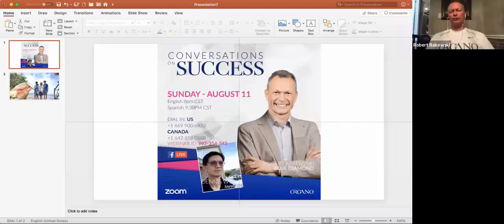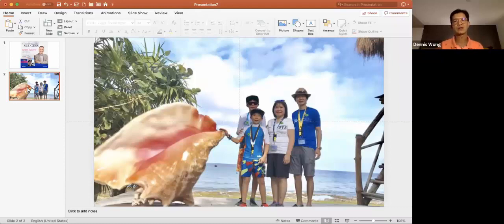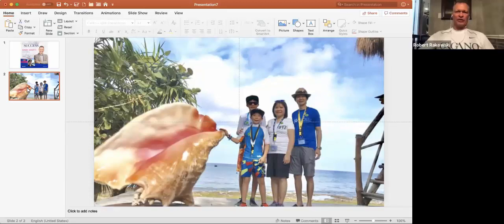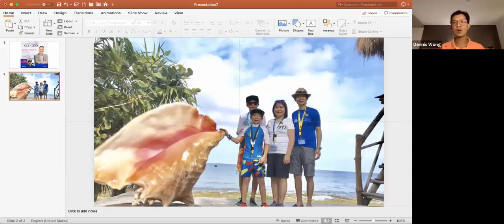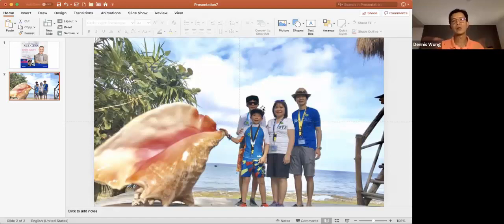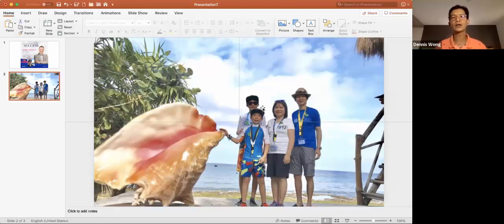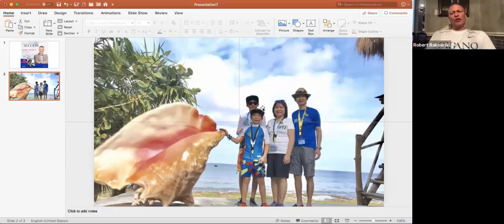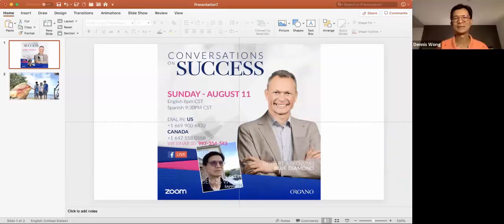August 11 - Conversations on Success with Dennis Wong